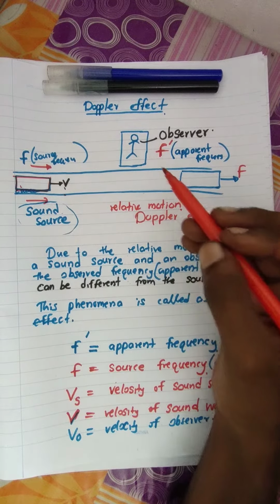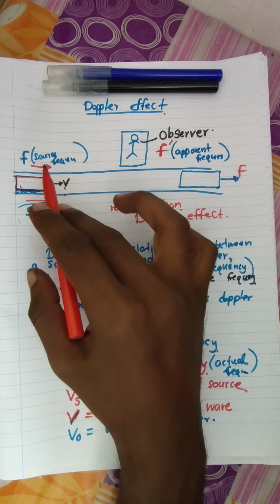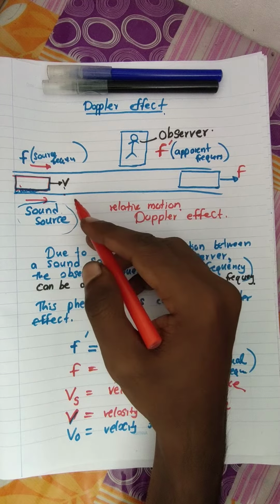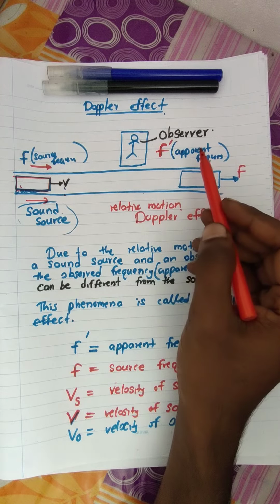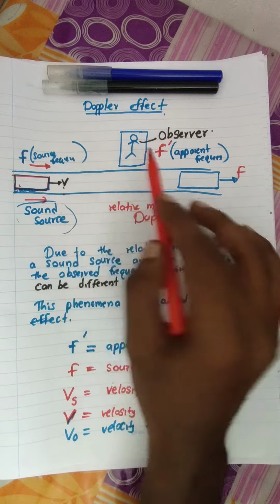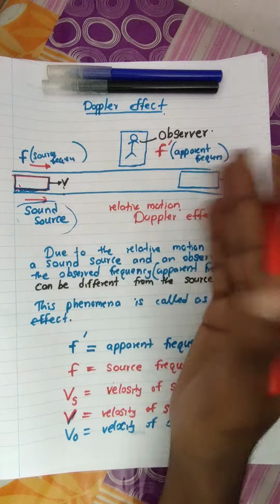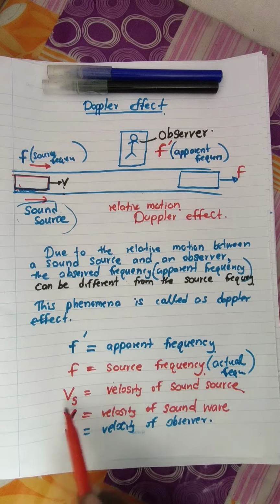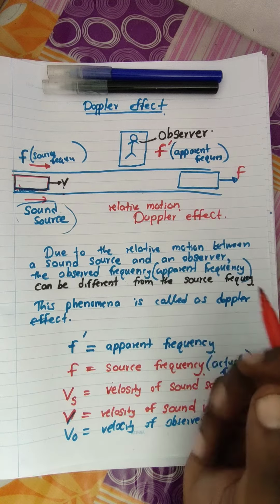Doppler Effect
The Doppler effect, or Doppler shift, describes the changes in frequency of any kind of sound or light wave produced by a moving source with respect to an observer. Waves emitted by an object traveling toward an observer get compressed — prompting a higher frequency — as the source approaches the observer.